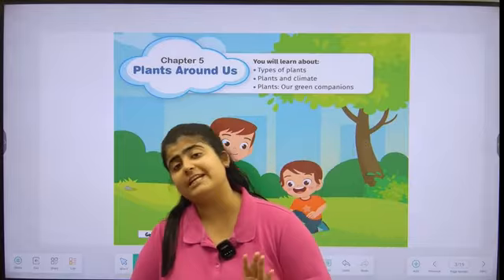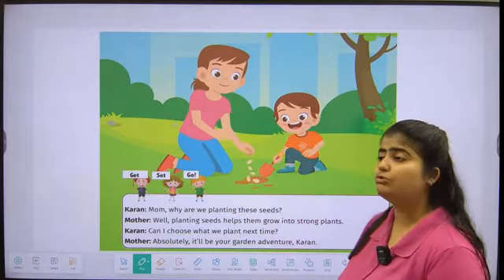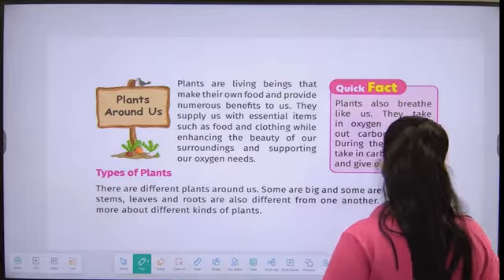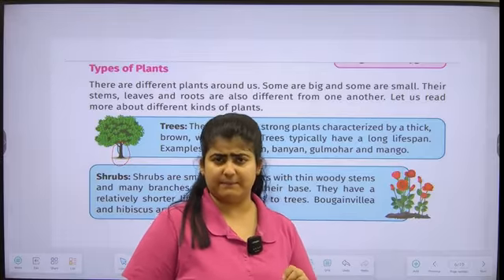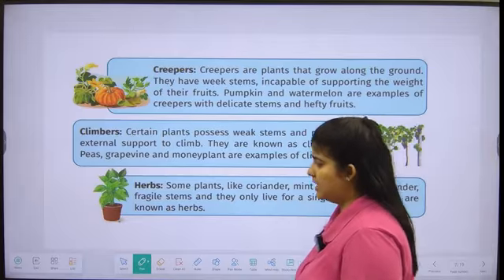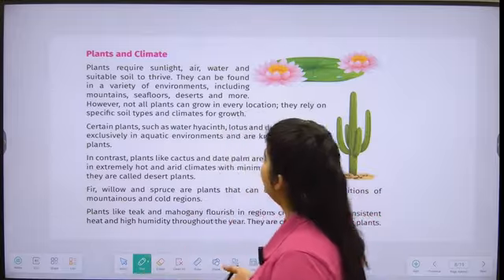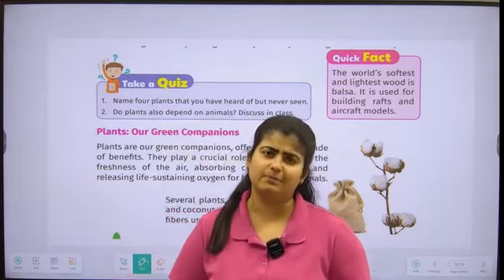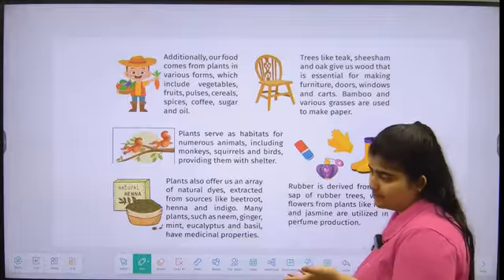Class - 3rd Subject - EVS Chapter - Part 1